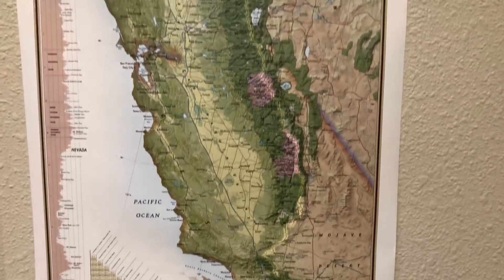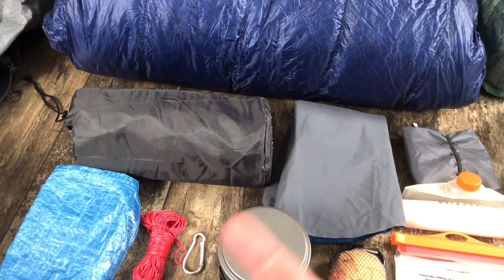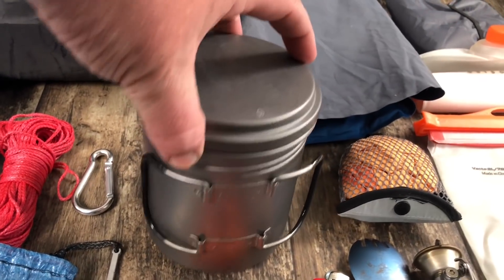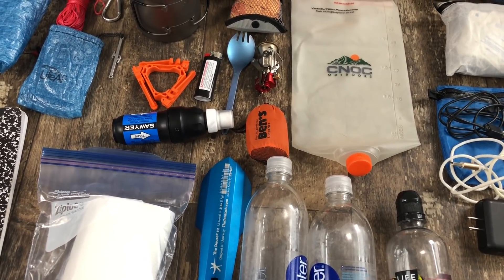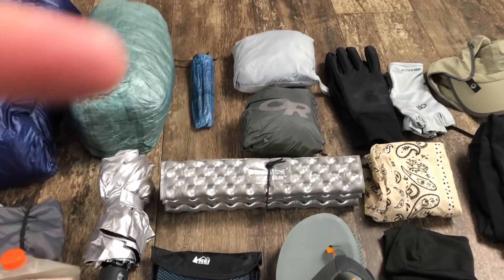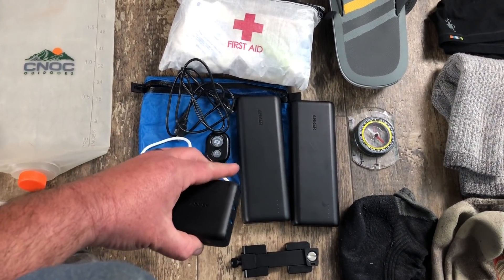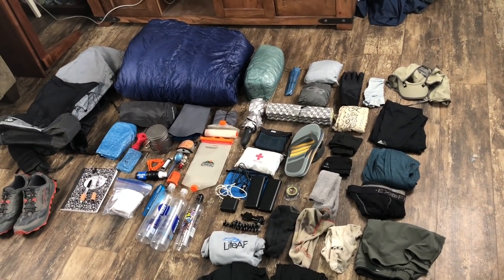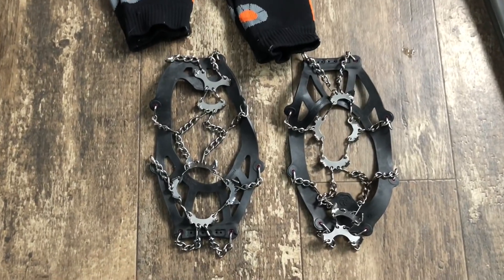PCT Thru Hike 2019, Initial Gear List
This is a fairly detailed description of the gear I will be starting my pct thru-hike with in campo California. This video will be the first of many as I prepare for this amazing journey. Follow along on this trip of a lifetime as I explore the amazing world of the Pacific Crest Trail!